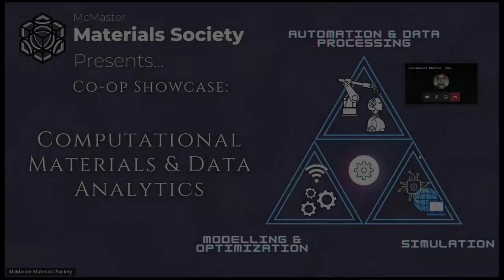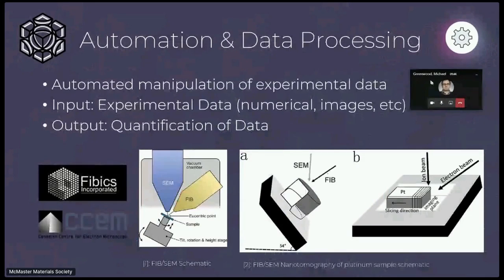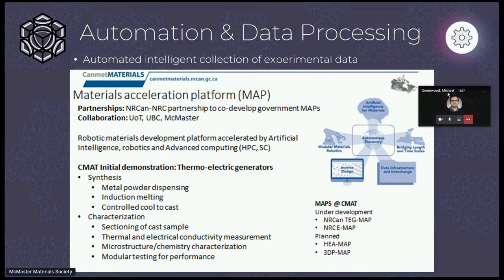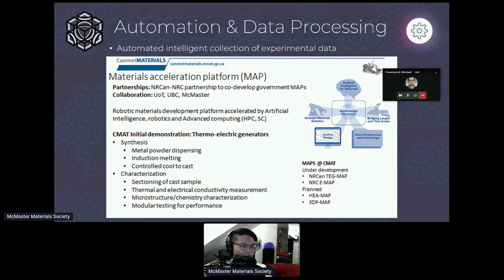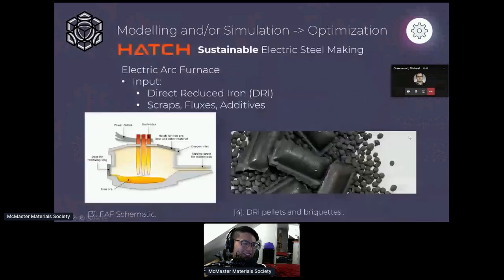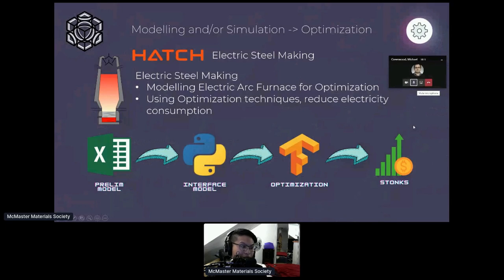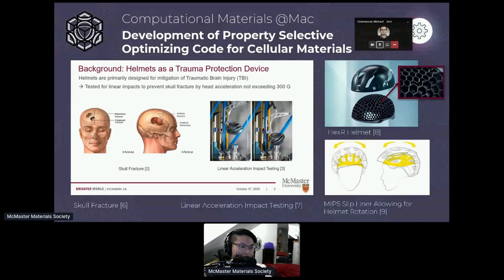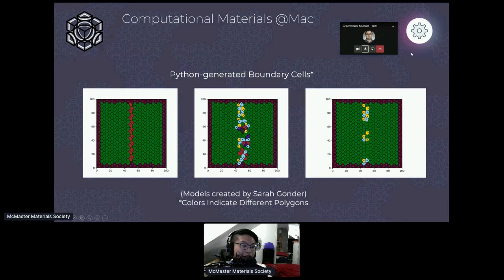Co op Showcase - Computational Materials